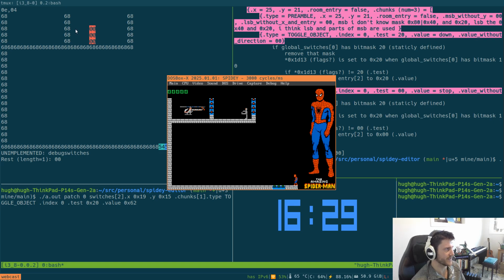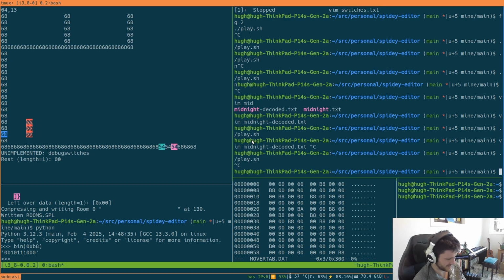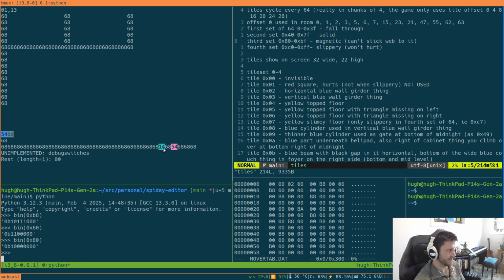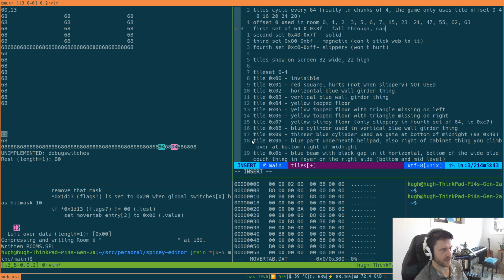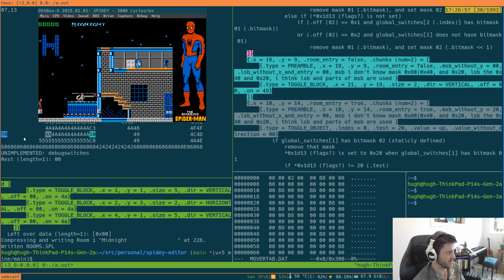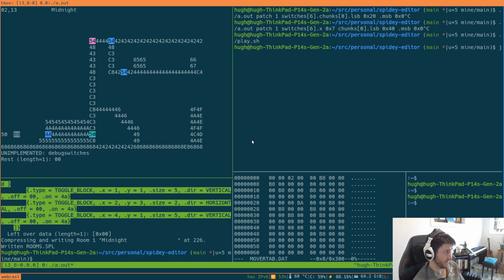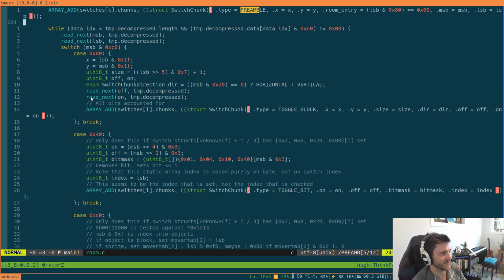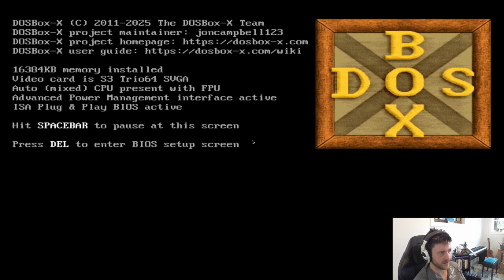Spiderman #15 - Worked out switch directions, and one time use switches